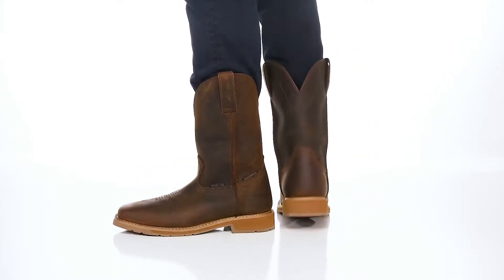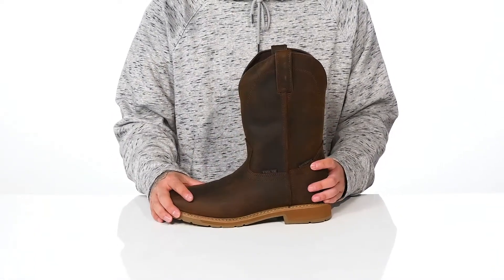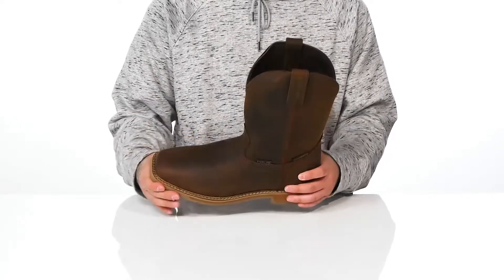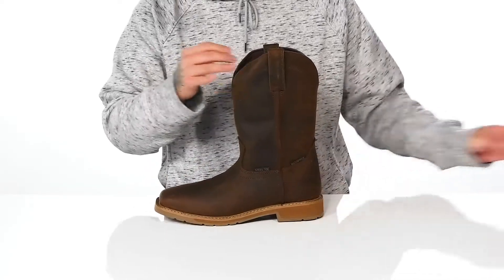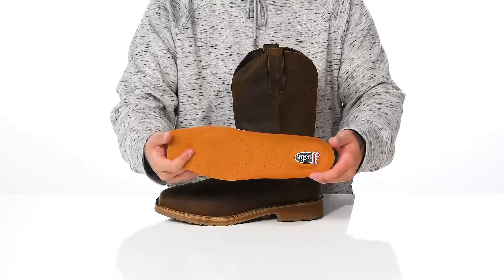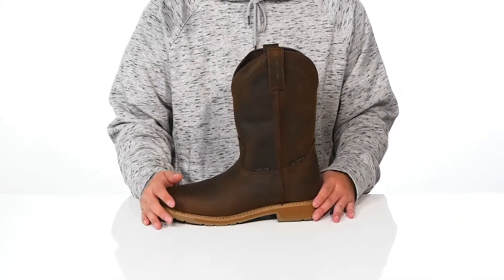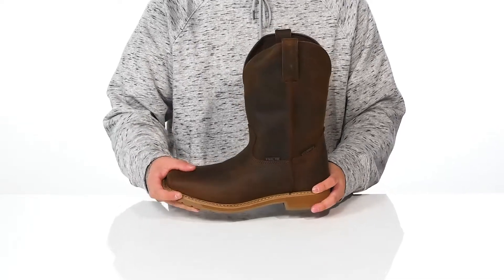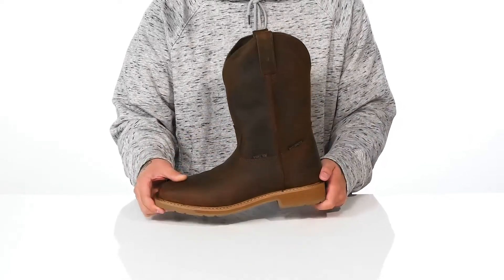Justin Buster Boots SKU: 9737789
Please click here for a video about how Western boots should fit. Please click here for information on how Justin boots should fit.Please click here for information on heel slip.
Get a pair of Justin&trade; Buster Boots to style up for any casual occasion.
Steel safety toe meets ASTM F2412-18a and ASTM F2413-18 EH (Electrical Hazard) standard.
Slip resistant meets the ASTM F3445-21 standard.
Leather upper.
Textile lining.
Removable cushioned insole.
Slide closure.
Cowboy-styled design.
Calf-length construction.
Monochromatic and solid patterned.
Rubber outsole.
Imported.